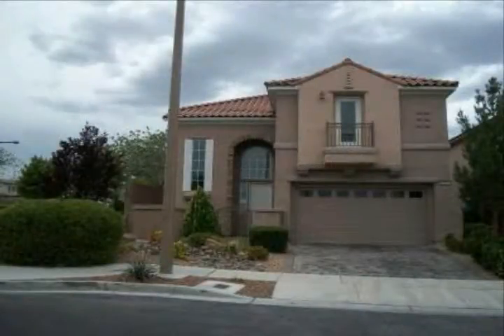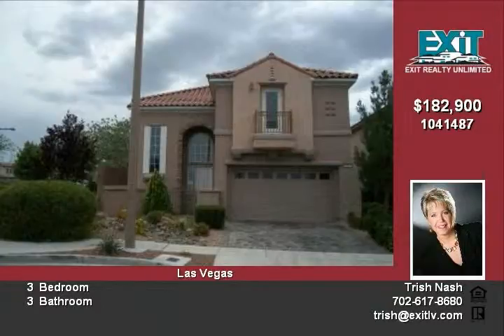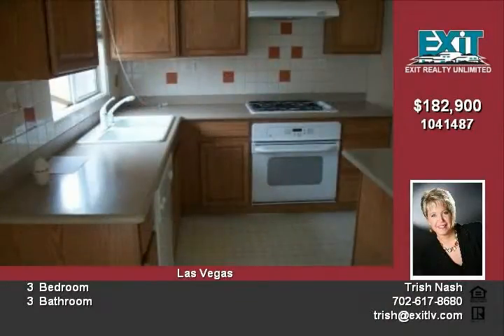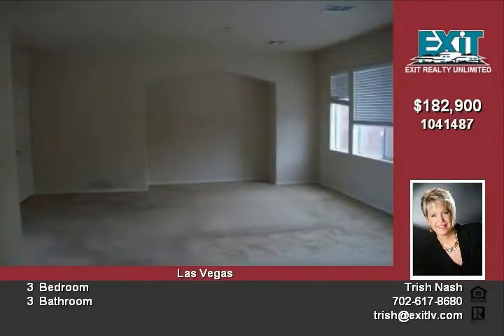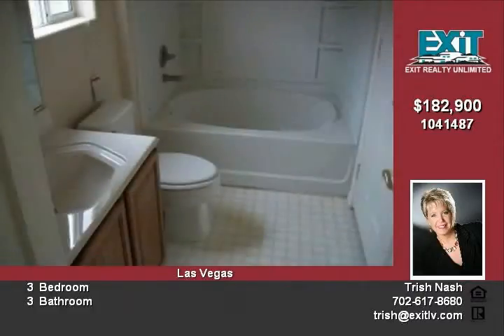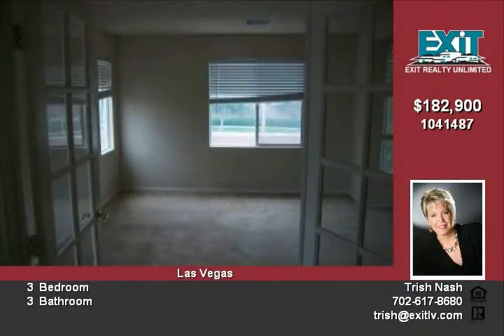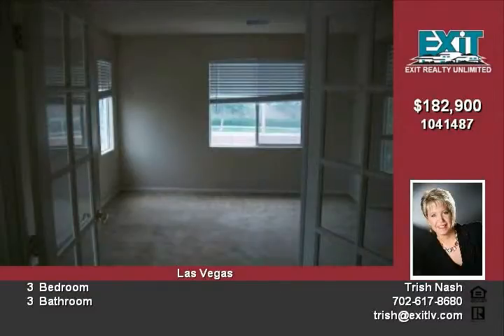2223 Cookman Ln Las Vegas NV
THIS 3 BEDROOM / 3 BATHROOM SUMMERLIN BEAUTY PROJECTS A FLAIR FOR THE MAJESTIC WITH ITS TALL, ARCHED, STONEWORK DETAILED EXTERIOR DOORWAY & FRONT BALCONY! INCLUDES UPSTAIRS DEN/GREATROOM W/FRENCH DOORS; LARGE FAMILY ROOM OFF KITCHEN; KITCHEN W/ISLAND; MASTER BATHROOM W/DOUBLE, STEPPED SINKS & DOUBLE SHOWER HEADS; BACKYARD WITH PATIO; & DRIVEWAY W/PAVERS

MULTIPLE OFFERS RCVD - SUBMIT HIGHEST/BEST W OFFER BY 06/01/2010 @ 5 PM Close before 06/30, and receive 35% in closing costs or appliances! See HomePathcom Special Offers for more details Home may be eligible for HomePath Mtg &/or HomePath Renovation Mtg Financing  wwwHomePathcom for details No INVESTOR OFFERS Considered For 30 Days From List Date!   Email offers to offers@TrishNashcom